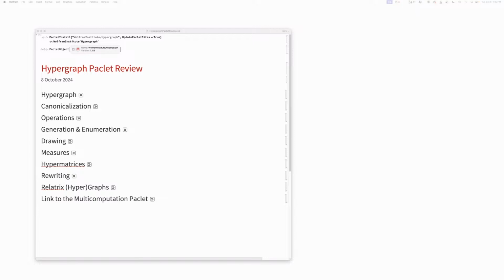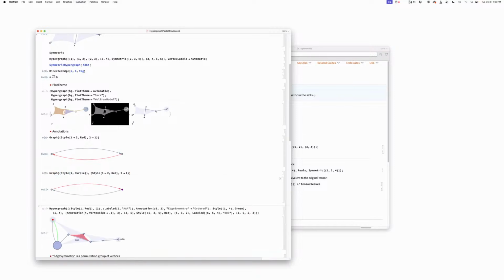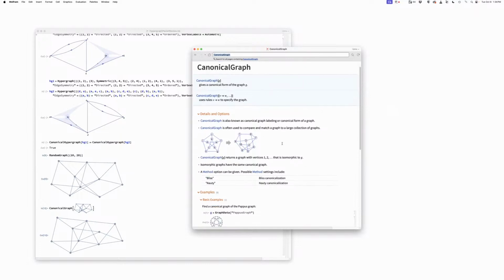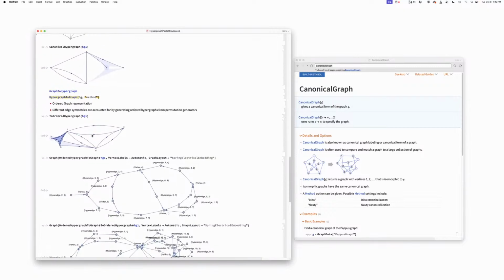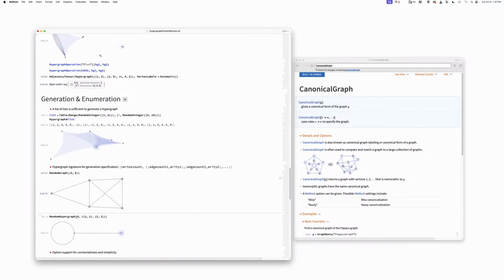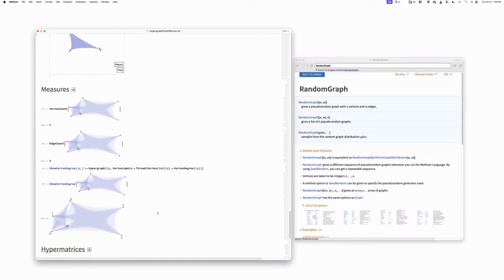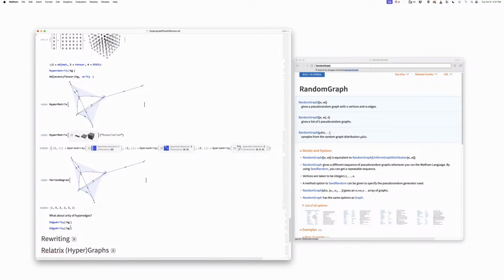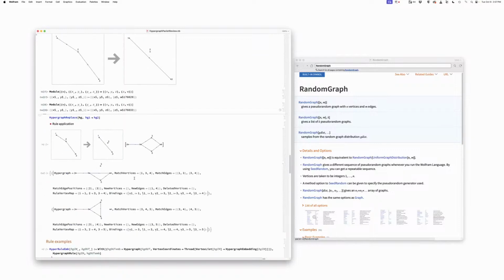Live CEOing Ep 852: Design Review of Hypergraph Paclet